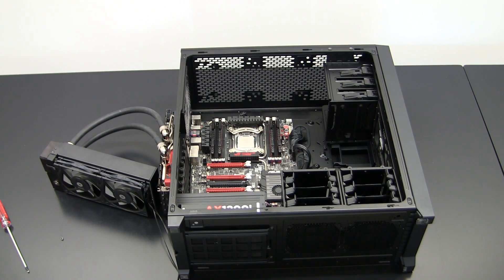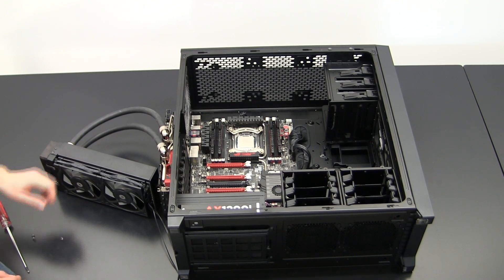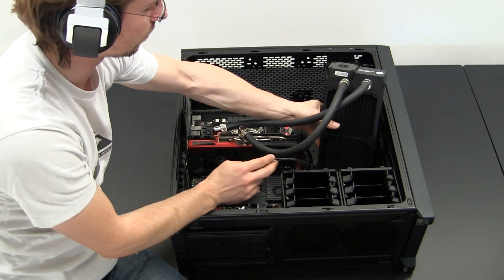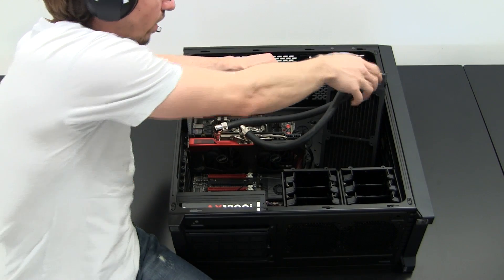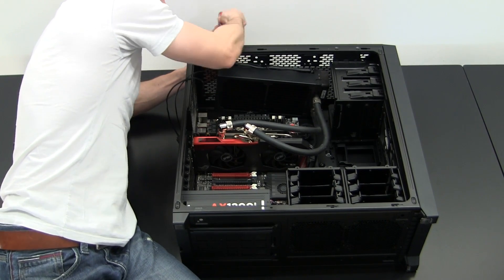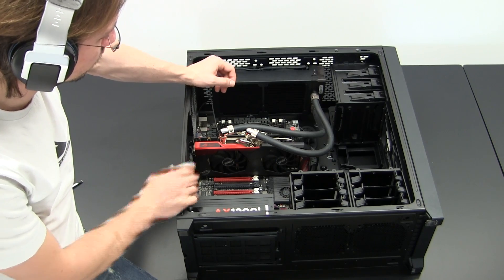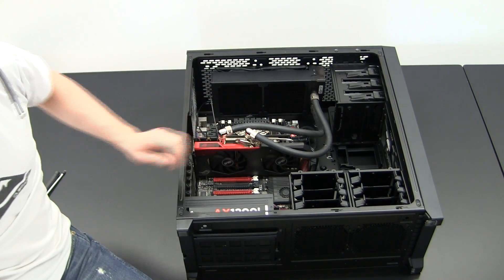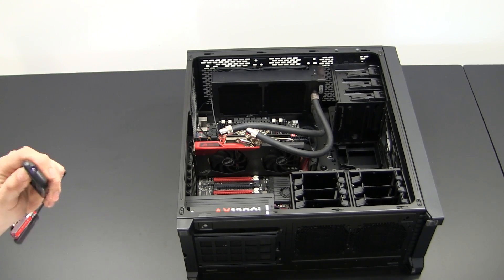How to - Install an EK Predator 240 watercooling a High-End VGA in your case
Since I've been asked to to a Video, showing how to mount the EK Predator 240 in a case, when it's cooling a high-end graphics card, well here we go. If you want to know whether the tubes are long enough or not, and what I've changed further, check this video.